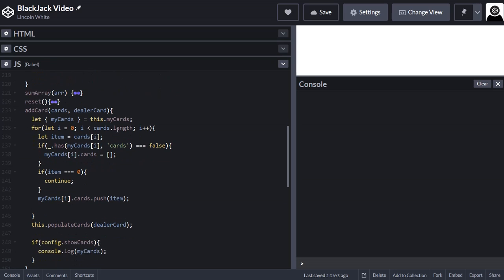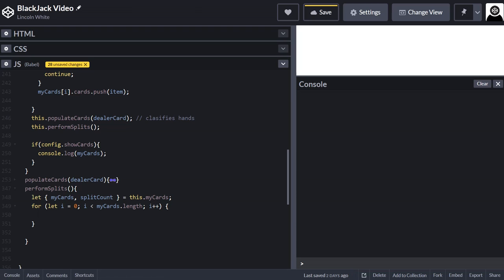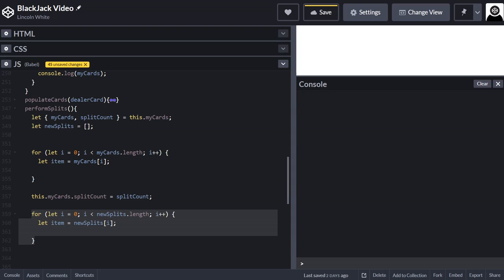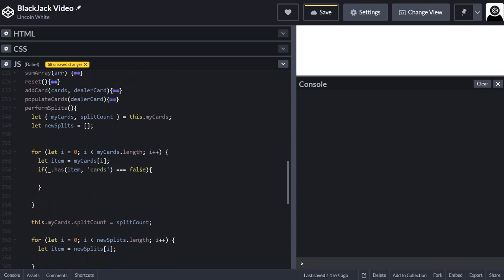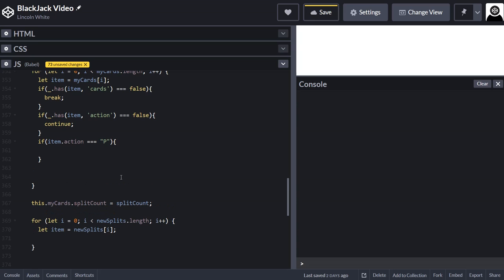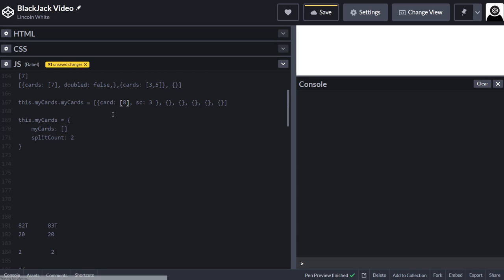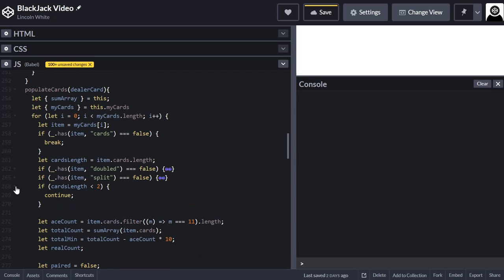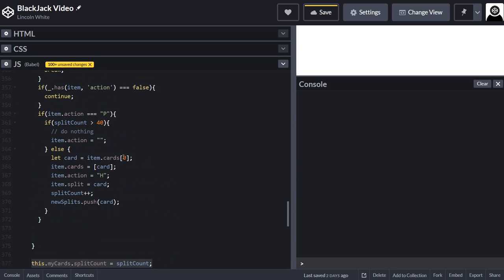#19 - Create a player part 13 - handle splits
handle splits